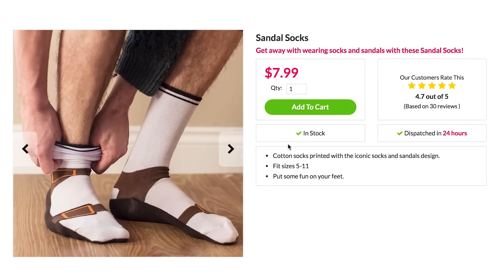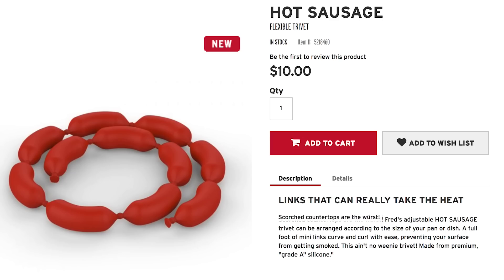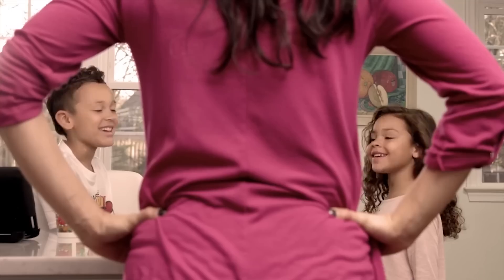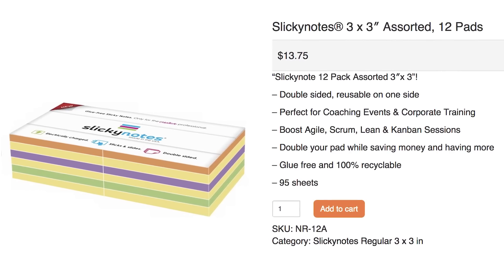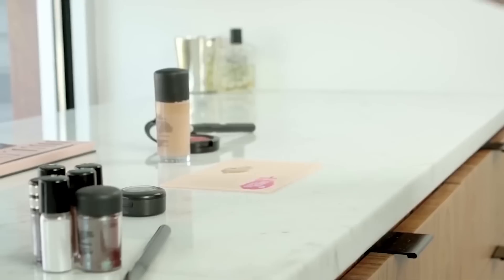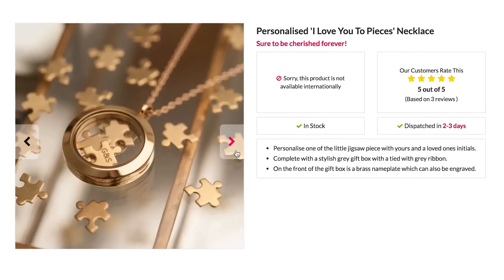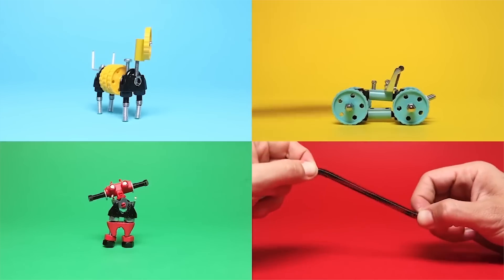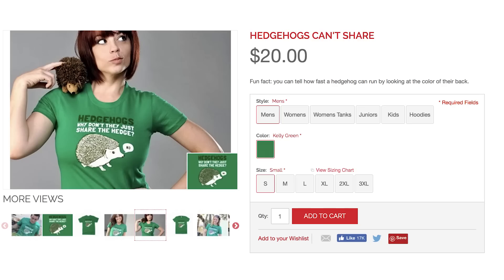Spread Your Coffee! -- LÜT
Sandal Socks (0:09)

Pencil Socks (0:17)

Lion Costume on Amazon (0:26)

Hot Sausage Trivet on Amazon (0:37)

Spreadable Coffee (0:51)

Panwaffle on Amazon (0:58)

BBQ Hamper (1:21)

Slicky Notes on Amazon (1:33)

Liquid Glass Protector on Amazon (1:47)

Makeup Brush Cleaning Pad (1:58)

Marbology (2:11)

Puzzle Necklace (2:20)

Tuna Dissection Puzzle (2:33)

Gorilla Grabber (2:44)

Offbits Robots (2:53)

Clear Audio (3:05)

All Rover on Amazon (3:18)

Hedgehogs Can’t Share The Hedge (3:31)

***CREDITS***

Hosted by
Kevin Lieber

***VSAUCE LINKS***